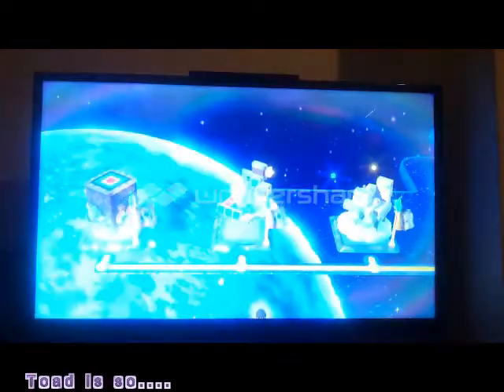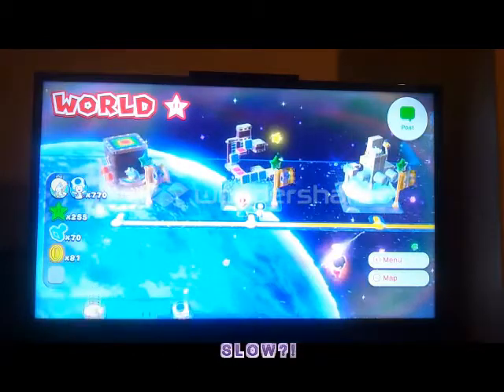Super Mario 3D World Wii U - HOW TO UNLOCK ROSALINA - World Star - 2 All Green Stars and a Stamp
Hello everyone MB62 known as mikerbiker62 and i'm here to show you how to unlock Rosalina in Super Mario 3D World Wii U YAY!